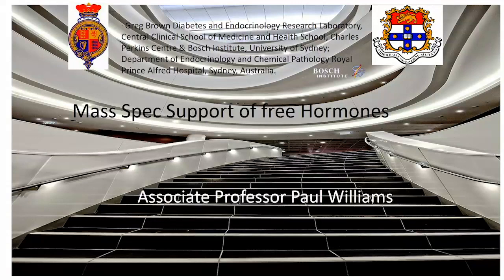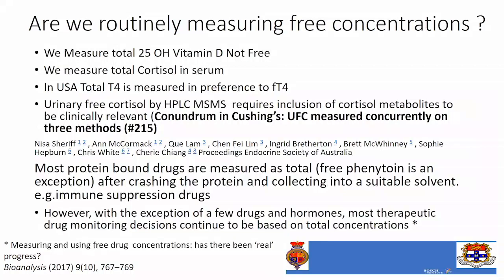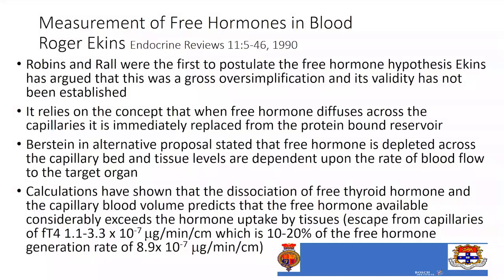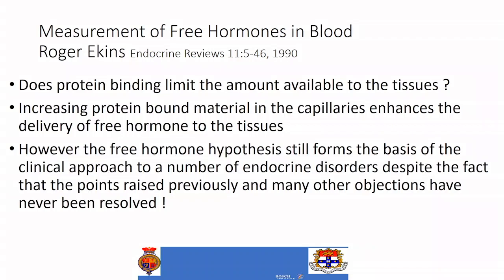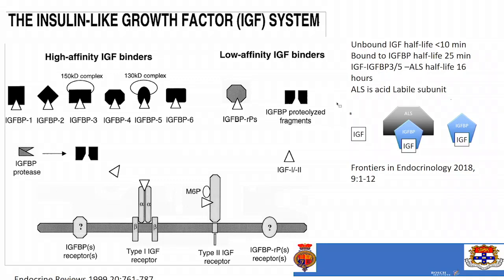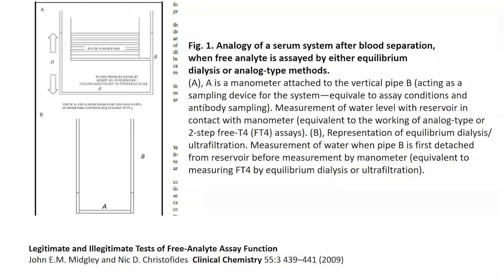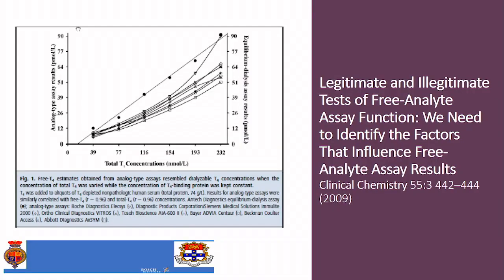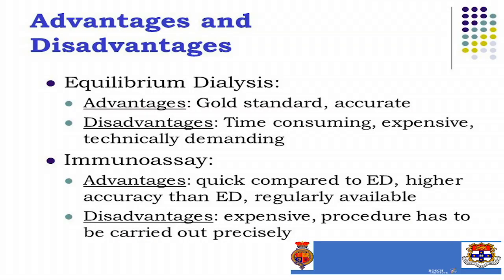S4: Mass Spec support of free hormones – Dr Paul Williams